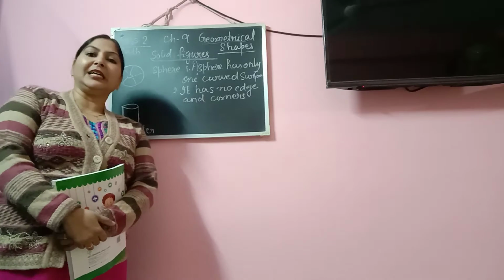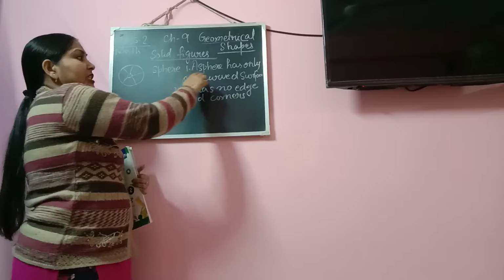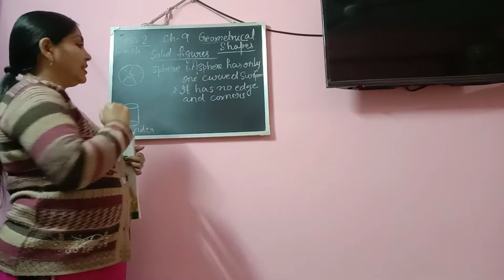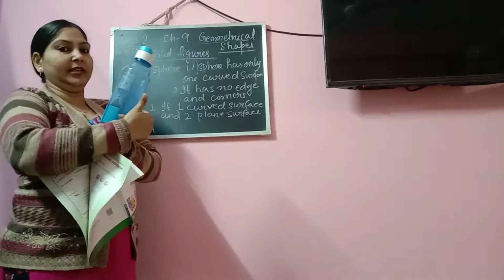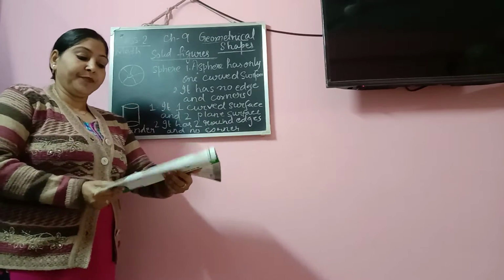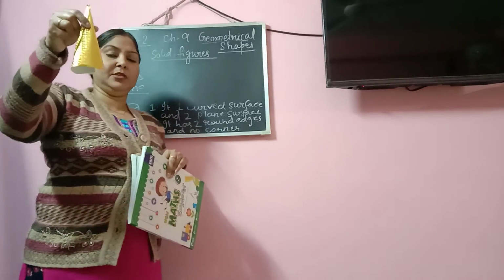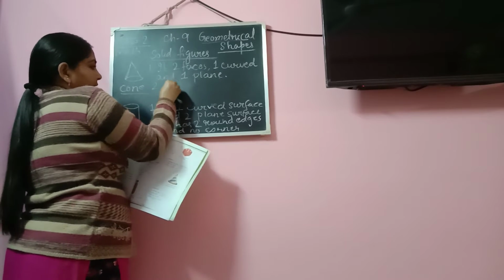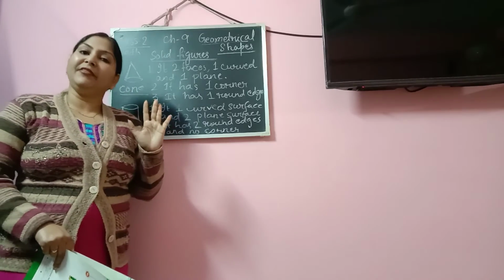STD-2, MATH_CH-9_(PART-5)_TOPIC-SOLID FIGURE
Complete the assignment given in the video